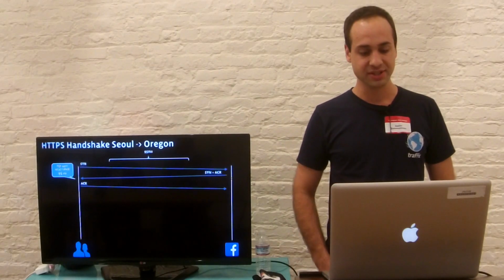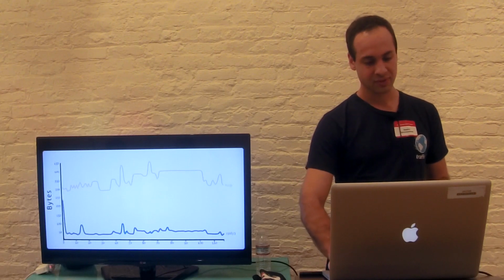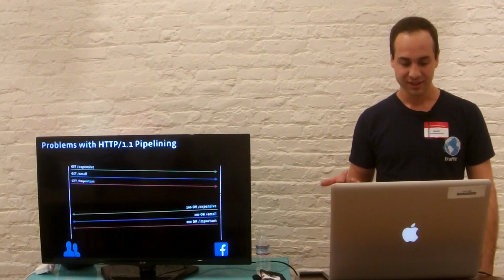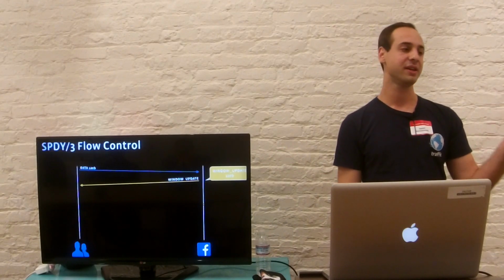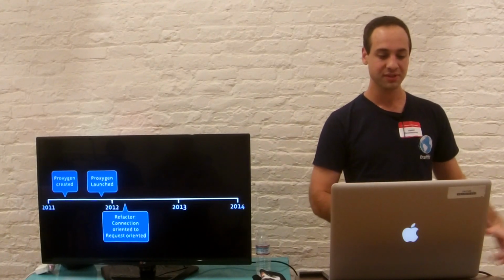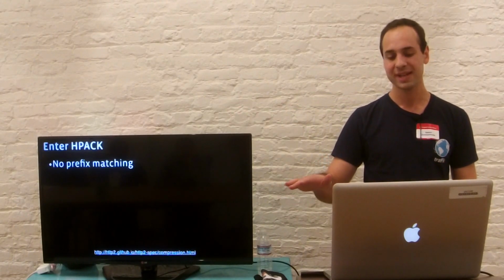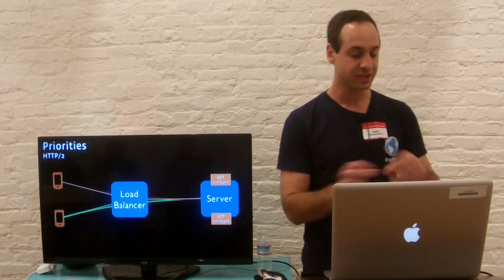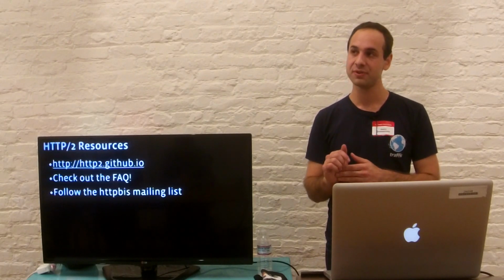An overview of HTTP/2 with Daniel Sommermann (Sourcegraph Hacker Meetup)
The first documented version of HTTP was released in 1995* and has been the backbone of the internet as we know it. But isn't it time for an update?

HTTP/2 is an upcoming revision of the age old Internet standard. It keeps almost all the semantics we know and are familiar with from HTTP/1.1 but adds new features that improve performance both in latency and byte efficiency. Many of its features are based on an earlier protocol, SPDY. The final HTTP/2 spec should be published early next year.